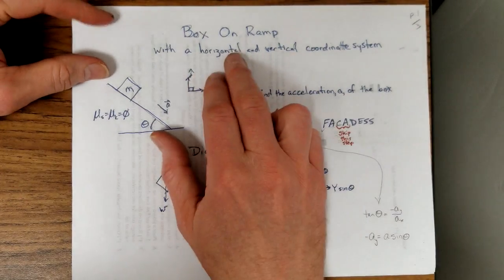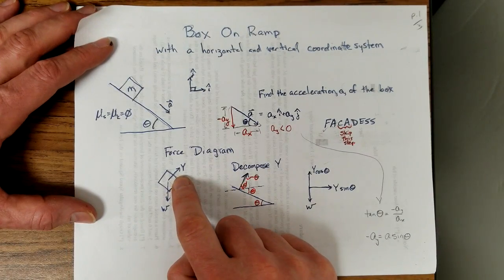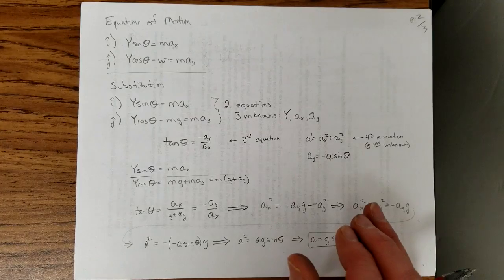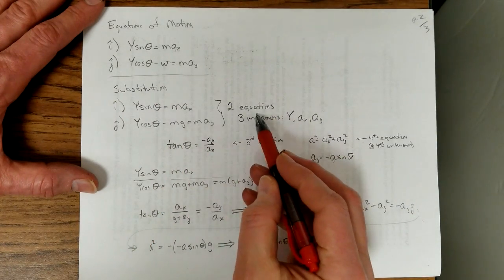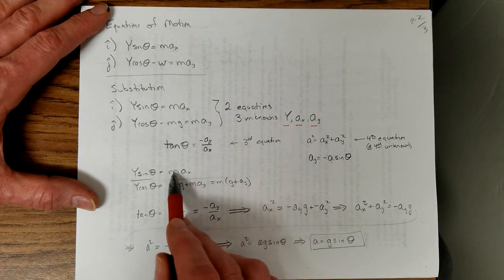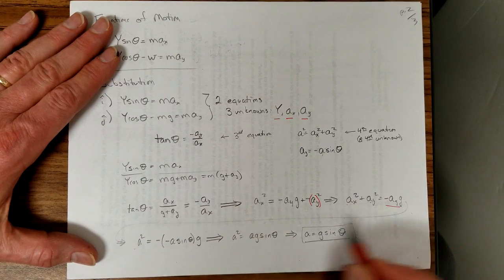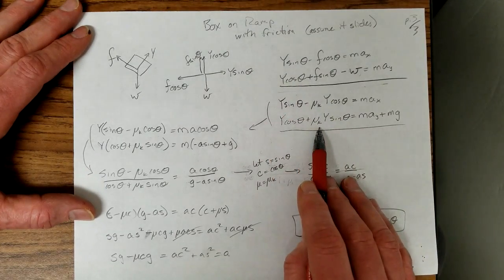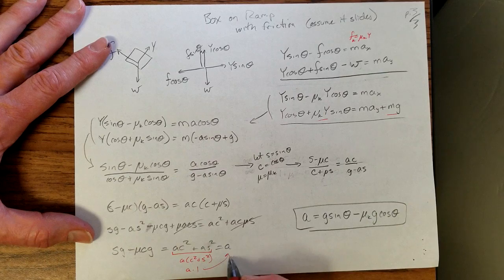PHY x51 The Harder Way to Solve Box on Ramp 20220405 165534